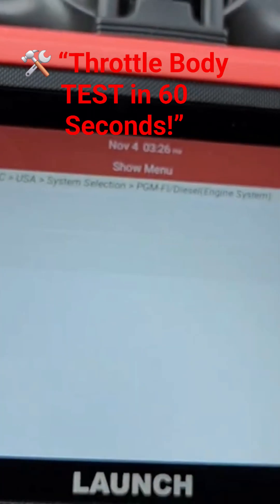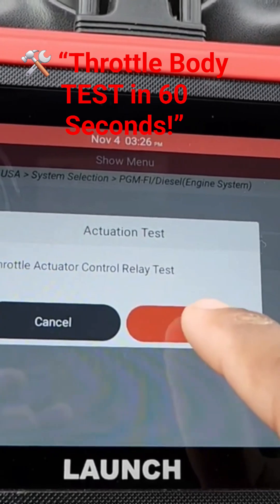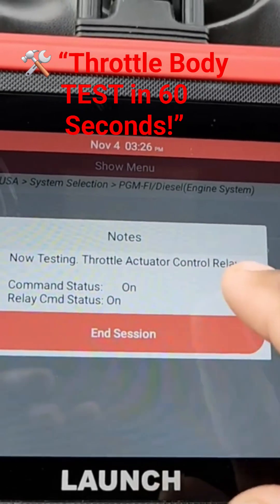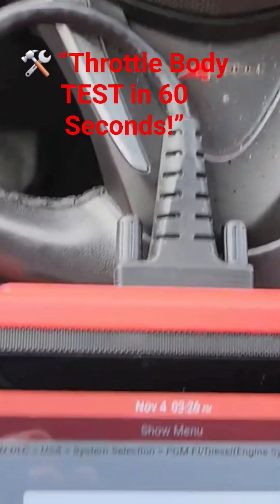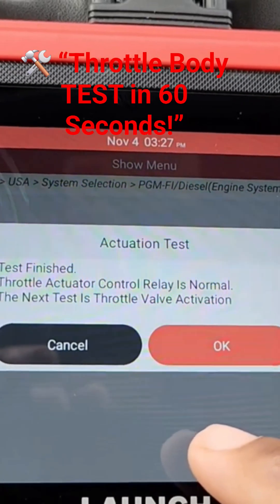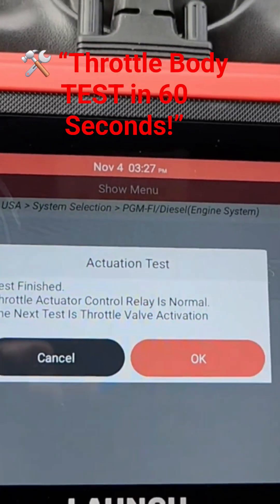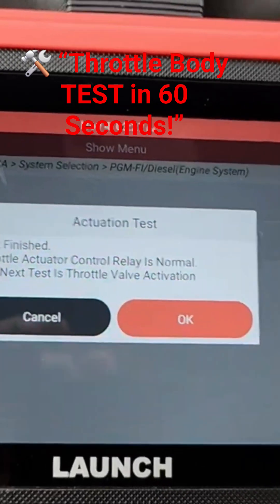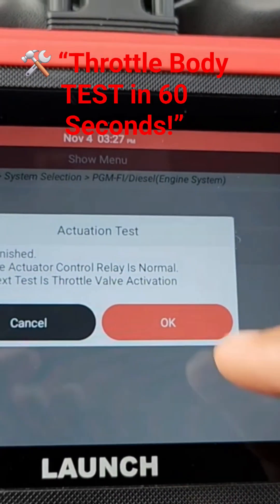How to Test an Electronic Throttle Body | Easy Step-by-Step DIY Test ⚡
Quick guide showing how to test your electronic throttle body using simple tools.
Perfect for Honda, Acura, Toyota, Nissan, and more!
Avoid costly replacements—check your throttle valve, relay, and wiring yourself.

link to purchase scanner